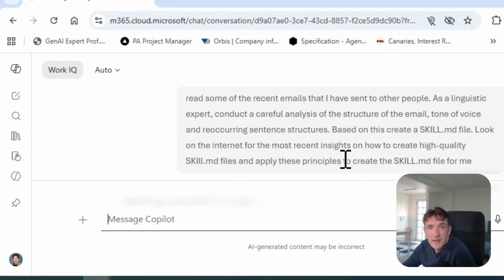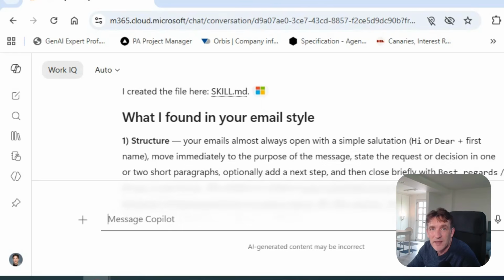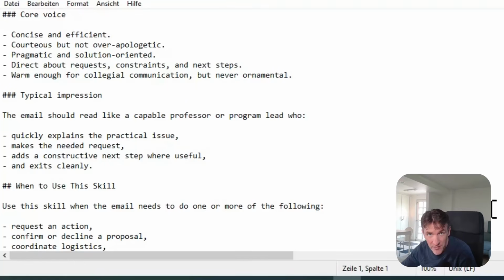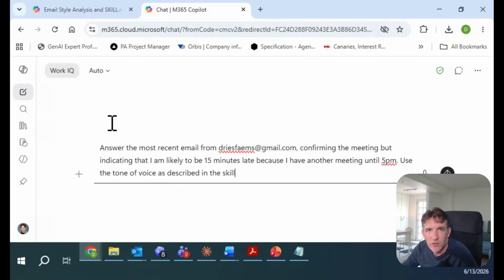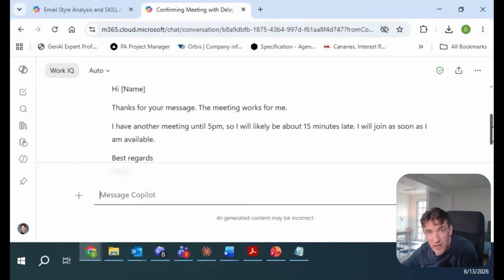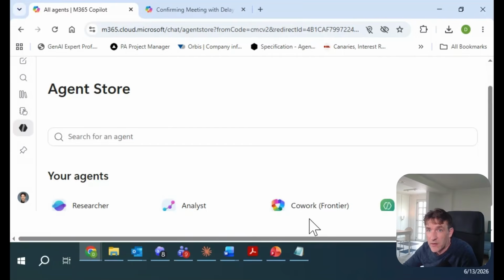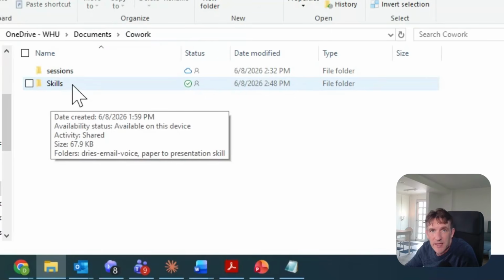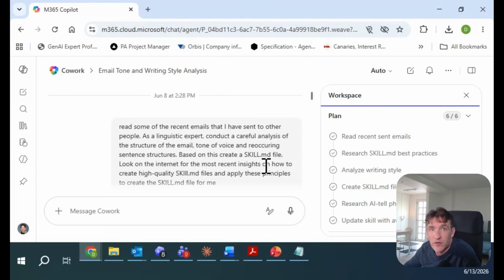How to Build Skills in Copilot: Step by Step Tutorial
Build Copilot skills that write emails in your voice.
In this video, I show how to build a simple skill.md file in Microsoft Copilot so Copilot can reply in a tone that actually sounds like you. The example is practical: use your sent emails to create a writing skill, then apply it to draft cleaner, more authentic email responses.
I walk through two setups step by step: first, using a skill as an attachment in standard Copilot, and second, using the newer Copilot Cowork workflow where skills can live in a dedicated Skills folder and be reused more easily.

Skill generating prompt: read some of the recent emails that I have sent to other people. As a linguistic expert, conduct a careful analysis of the structure of the email, tone of voice and reoccuring sentence structures. Based on this create a SKILL.md file. Look on the internet for the most recent insights on how to create high-quality SKIll.md files and apply these principles to create the SKILL.md file for me

00:00 Introduction to Building Skills in Copilot
01:15 Understanding Skills and Their Creation
02:58 Applying Skills in Copilot
04:35 Advanced Skill Building with Copilot Cowork